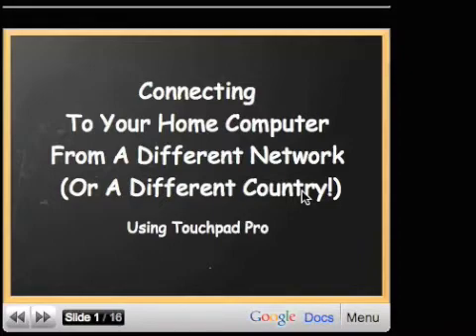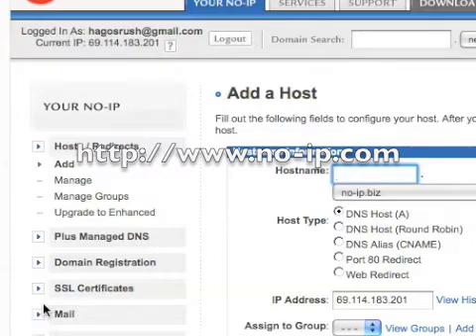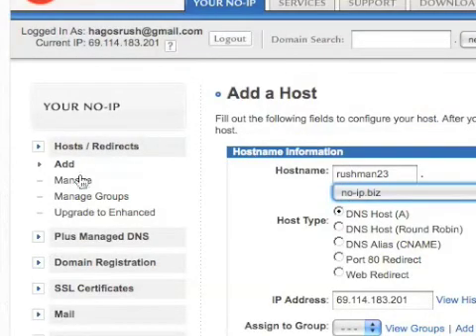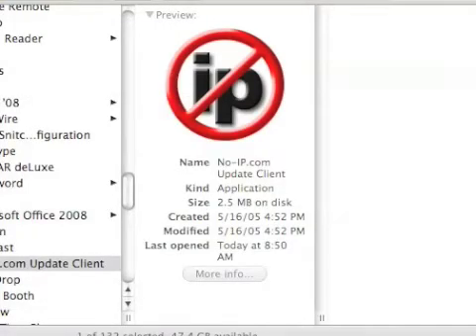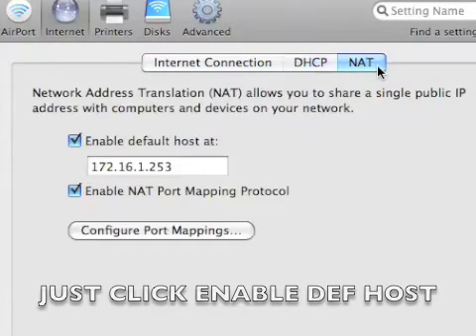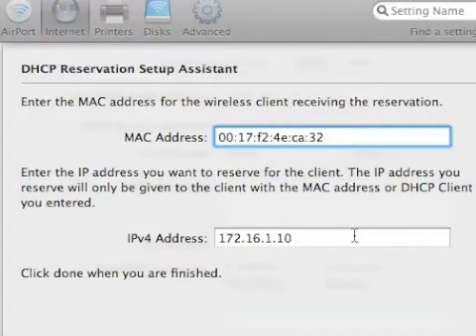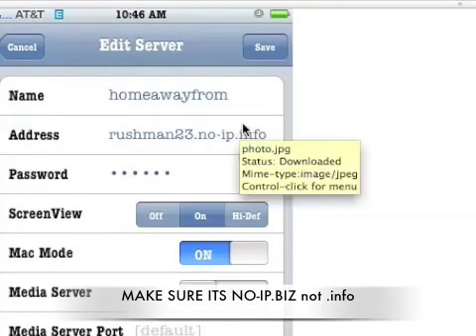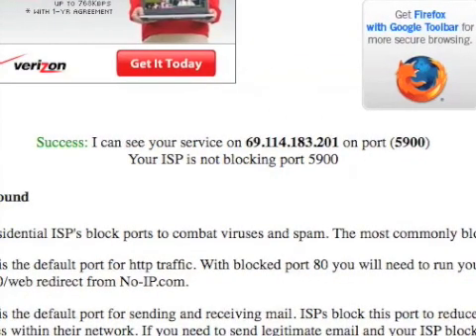VNC FROM IPHONE TO MAC FROM ANYWHERE